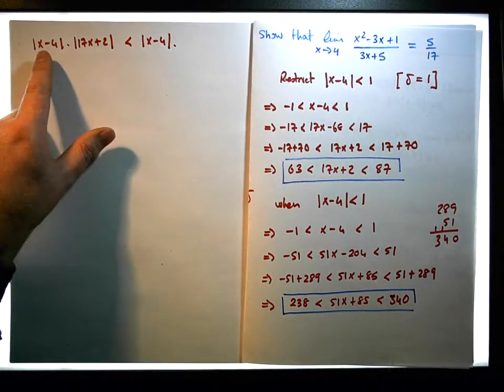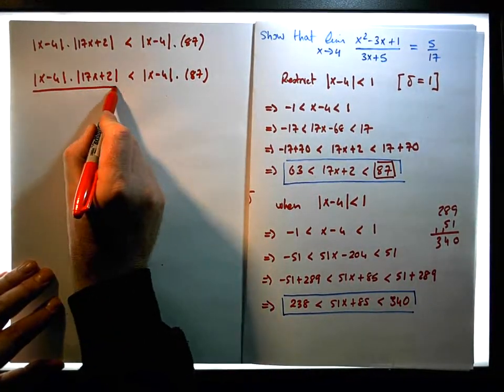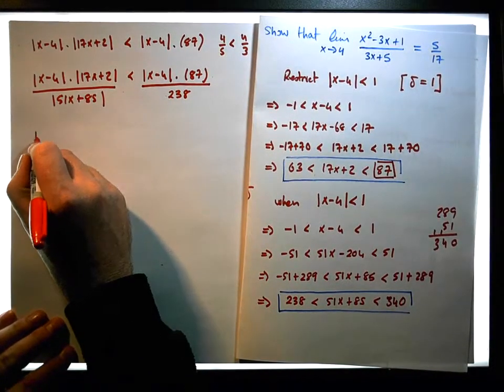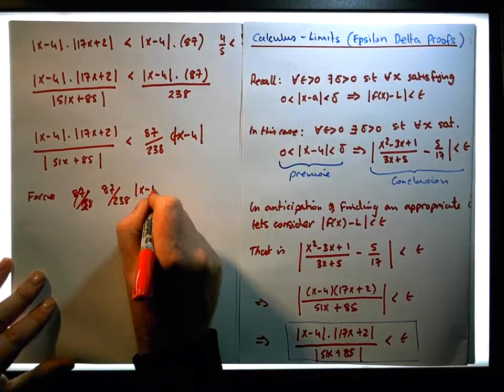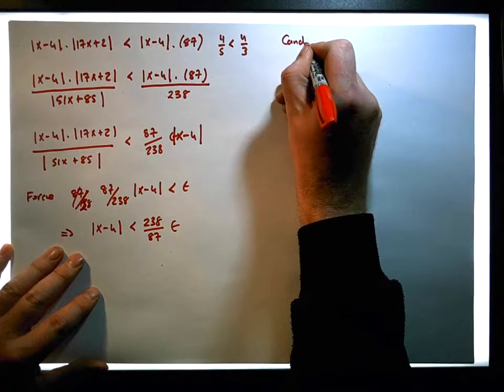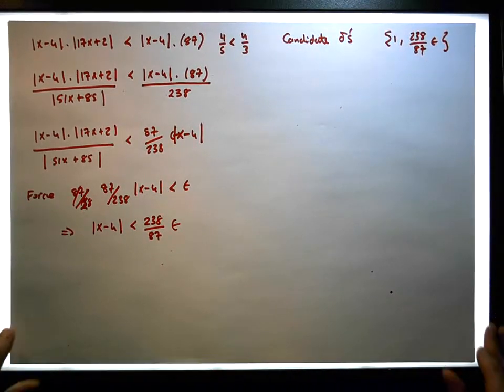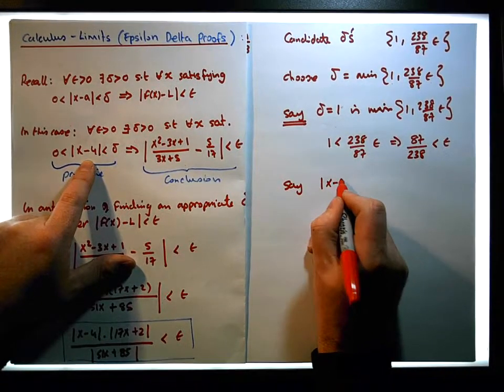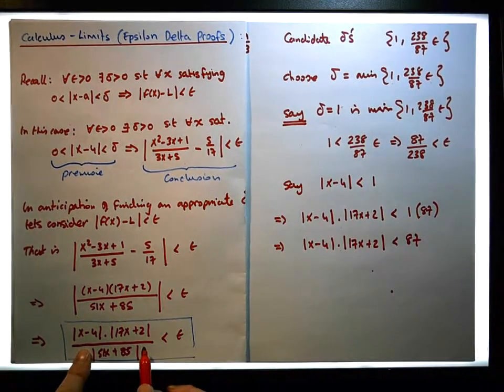Calculus - Limits (Epsilon Delta Proofs): Limit of a Rational Function (Example 3) - Part 3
In this video, we present an Epsilon Delta proof of the Limit of a Rational function. The proof requires that we explore the behavior of two absolute linear functions in order to find an appropriate delta.